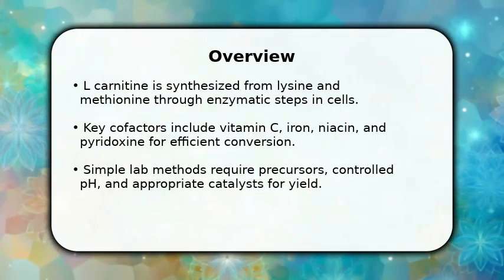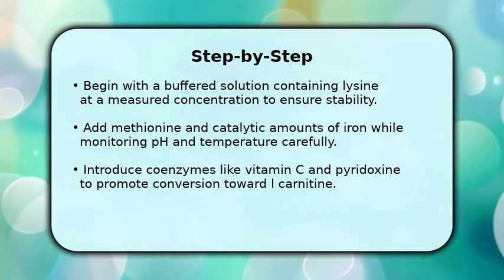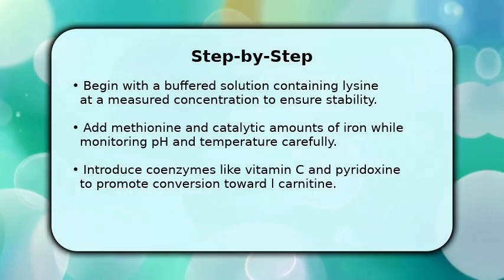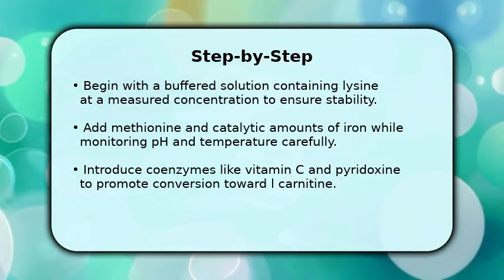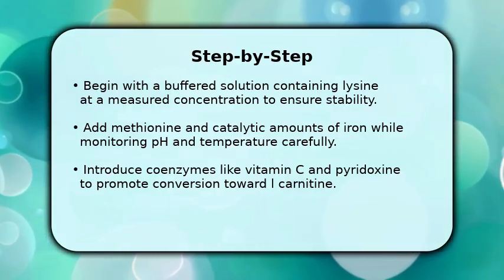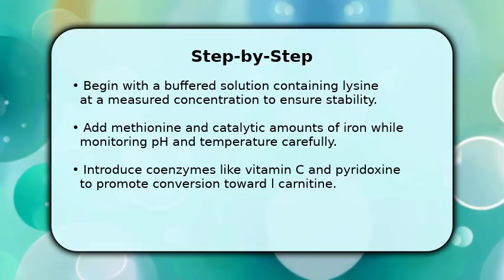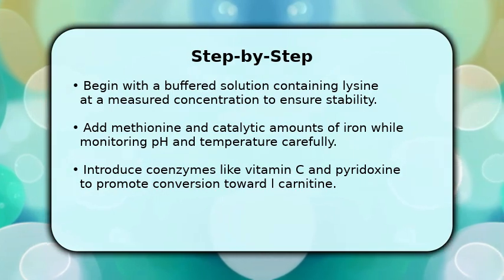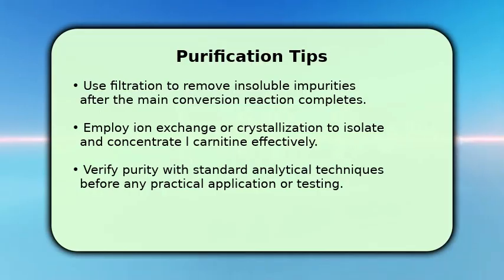How To Make L-Carnitine - Easy Guide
How To Make L-Carnitine - Easy Guide | 🍱 Make meal prep easy with these leakproof containers ▸

In this video, we'll show you how to make L-carnitine at home. This amino acid plays a crucial role in energy production and weight loss. We'll cover the necessary ingredients, equipment, and steps to synthesize L-carnitine safely and effectively. Whether you're looking to boost your athletic performance or simply improve your overall health, this guide will walk you through the process.